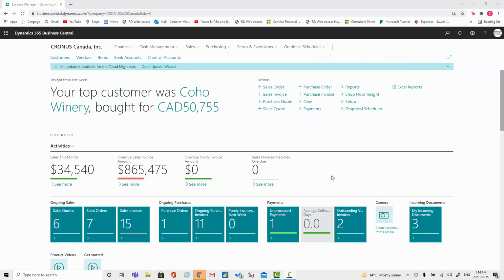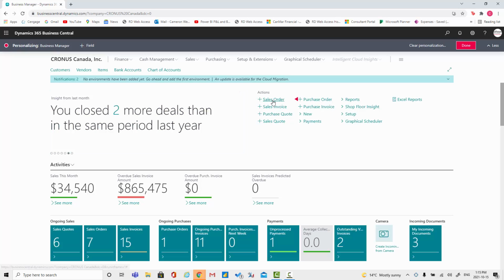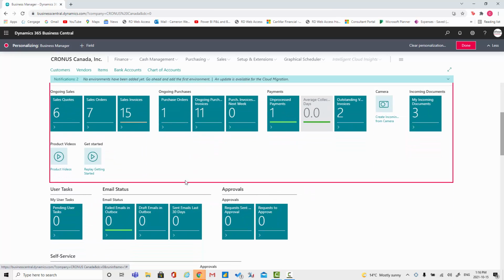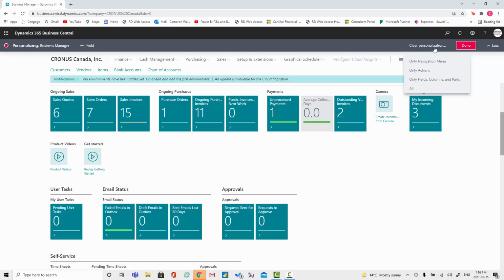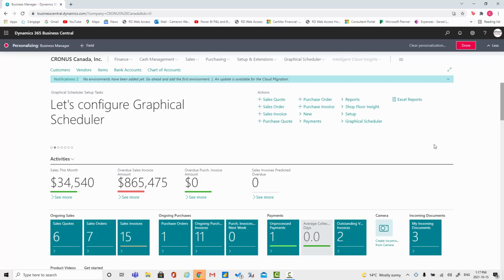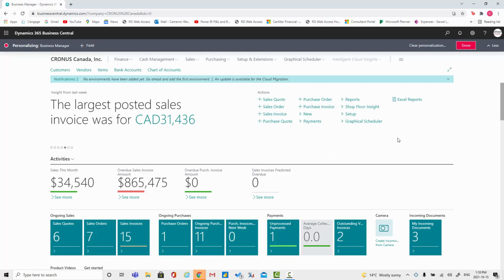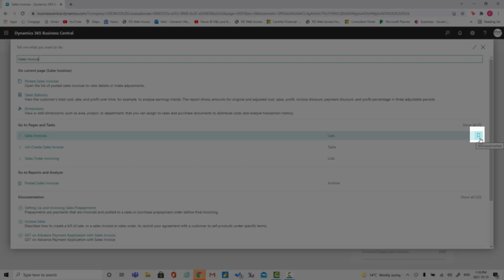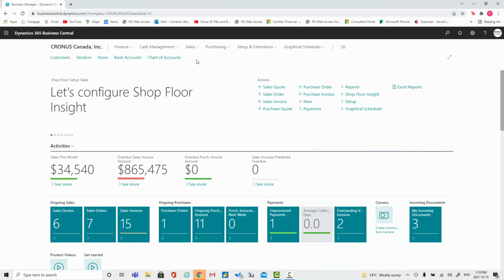Business Central -- Personalizing Your Role Center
In this video we will be going over how to customize your role center within Business Central. We will be going over basic customization that will optimize the BC experience for each user.